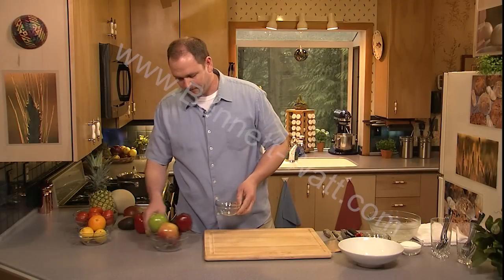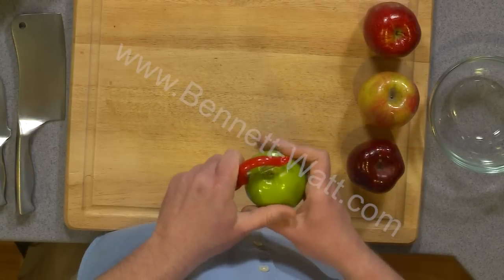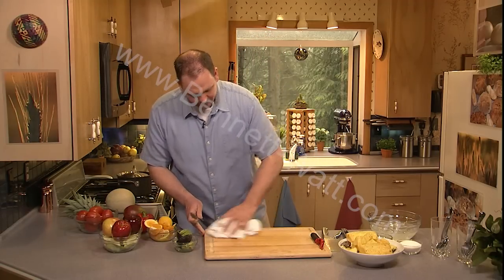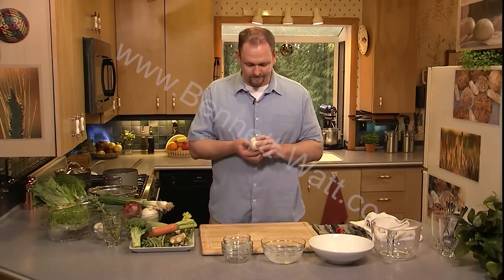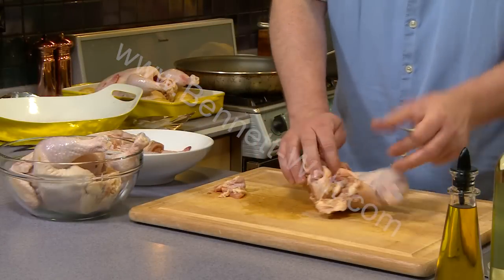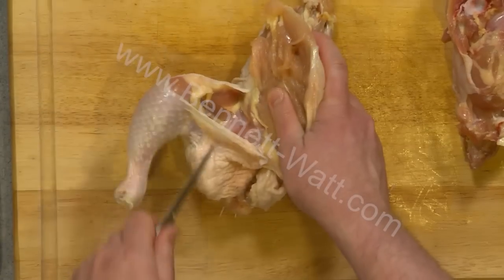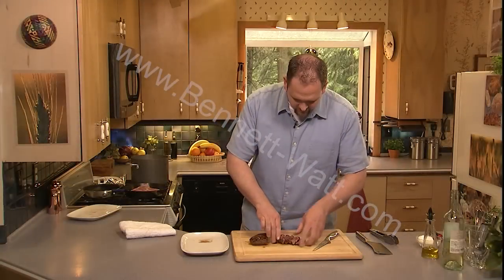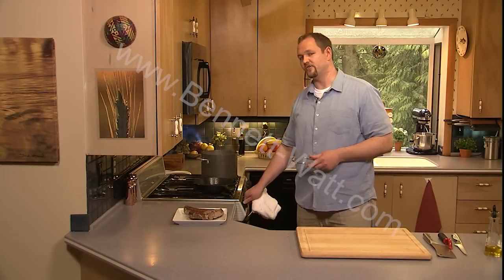Dare To Cook Basic Food Preparation Preview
This program is designed for the novice in the kitchen, or for someone who wants to brush up on their culinary skills. Basic Food Preparation concentrates on tips & techniques.  How to select and prepare the very best ingredients so that we get a recipe that works every time we make it. Learn how to cut, chop, slice, dice, mince, julienne, blanch, clean, debone, braise, roast, sautee, boil, fry, poach and more! These are the basics, the foundations of cooking, which you can adapt to a variety of different situations.  Gaining knowledge of basic methods combined with practice and experience will result in success in the kitchen. Learn how to select and prepare fruits & vegetables, cook chicken several different ways, how to pan sear a steak, many ways to prepare eggs, sauces & even homemade mayonnaise. The preparation is what's important... how we actually do things and the steps involved gives the viewer a better understanding of what goes into a delicious meal, which will lead to success in the kitchen.  Executive Chef Tom Small's culinary expertise has been acquired at some of the finest restaurants in California & Washington including Smitty's Grill, TAPS Fish House, San Antonio Winery & Armondos. He also spent several years cooking on private vintage rail cars traveling all over the country. Tom Small grew up in Southern California, where he received his inspiration for cooking from his mom. Originally, he pursued a piano performance degree and though he continues to play the piano and sing regularly, he was drawn into the restaurant business thru his love of food and a passion for entertaining. Tom has a diverse culinary background including education, development and journalism in addition to his management in the kitchen. He teaches a number of cooking classes and writes frequent culinary articles. He has a passion for local and seasonal products as well as a firm foundation in technique and classical cuisine.